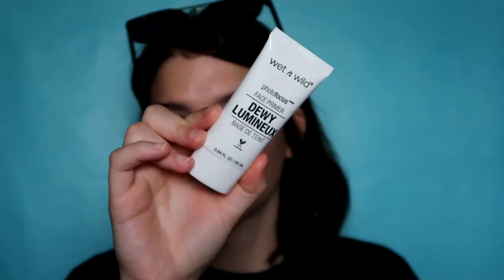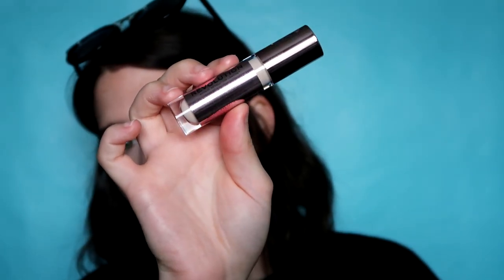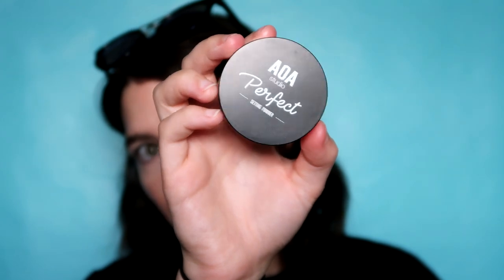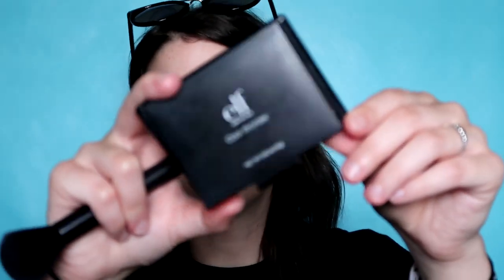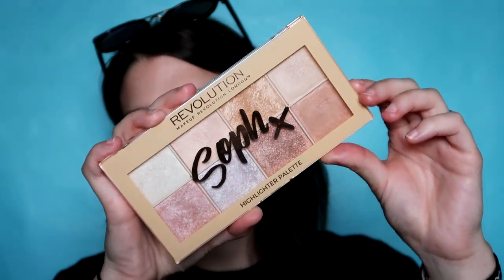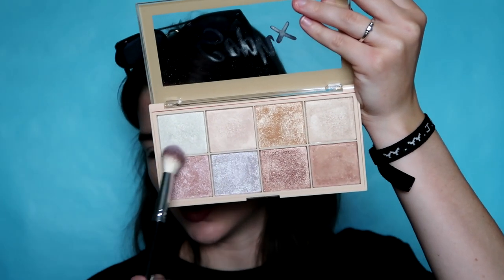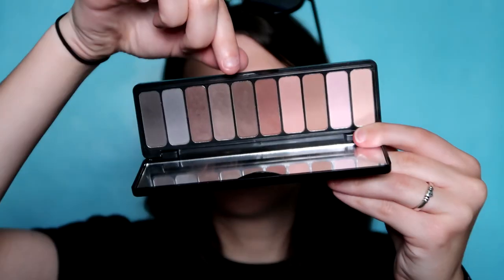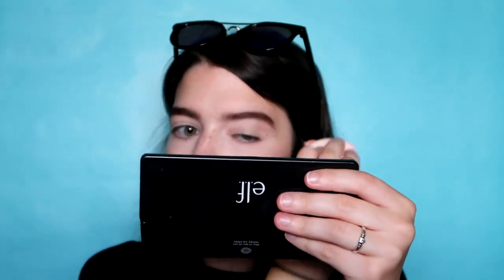MY GO TO, LONG LASTING, GLOWY, SUMMER MAKEUP! | Affordable Favorites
This is the only kind of makeup I have been wearing for SUMMER! I use all of my favorite products that happen to be ALL AFFORDABLE!

Products Mentioned:

Essence Keep it Perfect Makeup Fixing Spray
Maybelline Lash Sensational Mascara
Colourpop X Kathleenlights Ultra Satin Lip - Dreamy